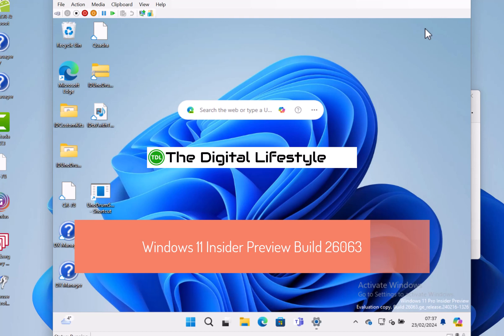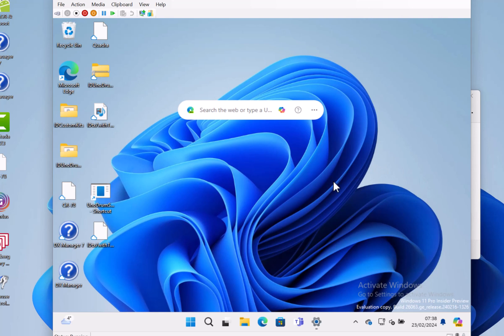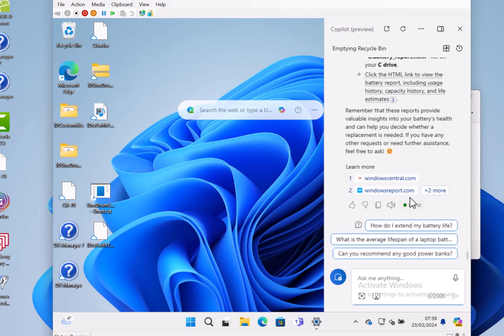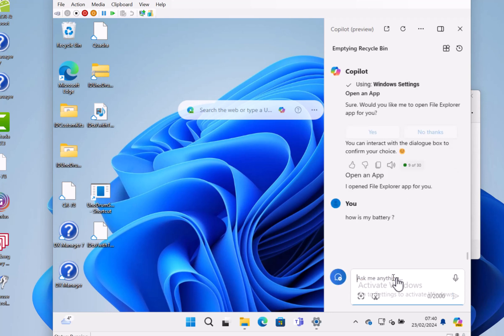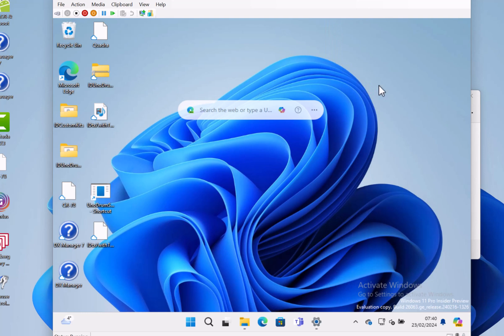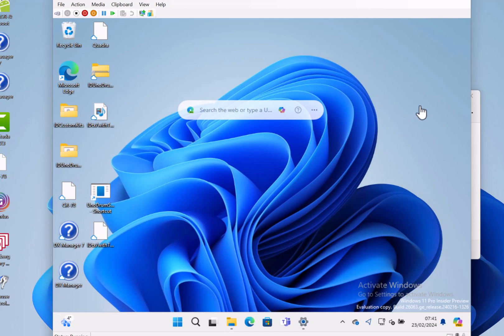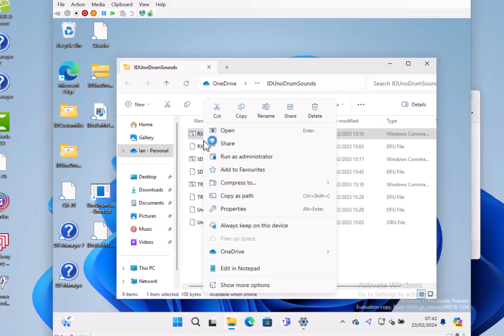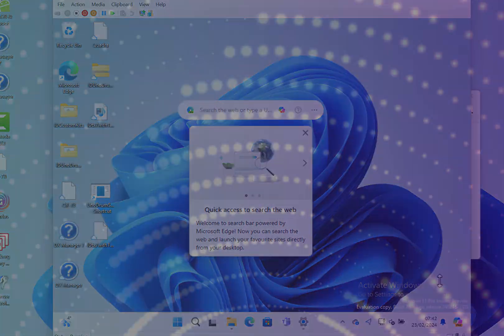Hands on with Windows 11 Insider Preview Build 26063 (24H2)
In this video I look at the changes to the latest Windows 11 build. 26063 introduces Wi-Fi 7 support and has new Copilot features. In the video I also look at the other changes, known issues and fixes with build 26063.